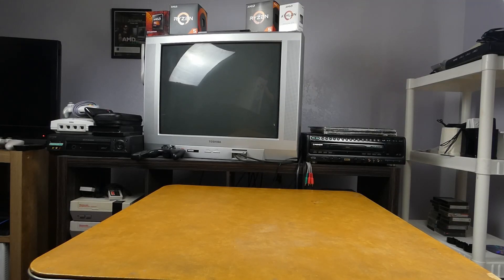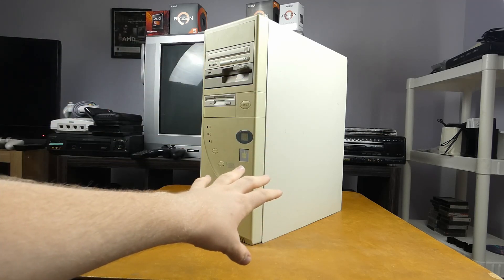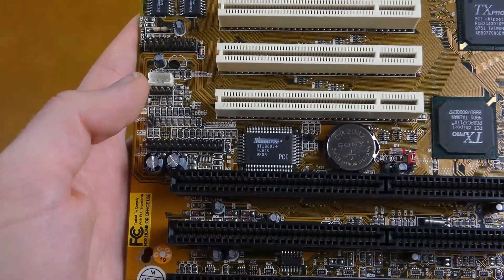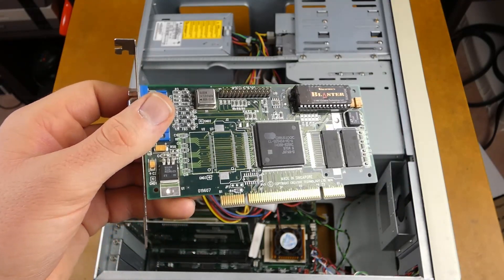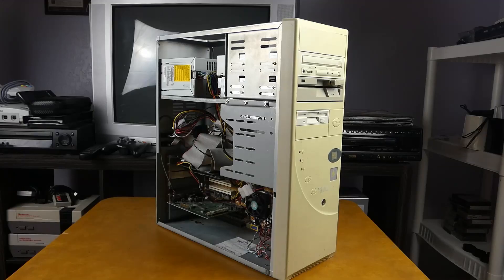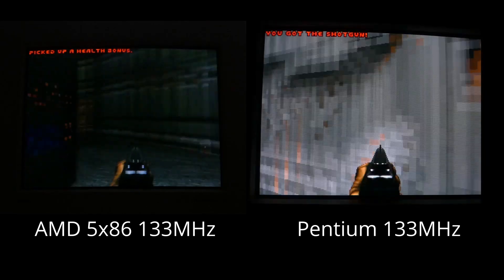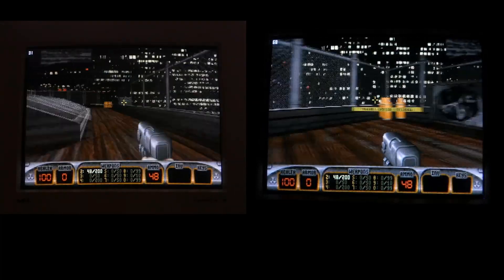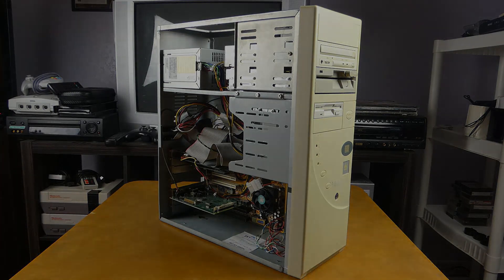Upgrading My DOS Machine To A Pentium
After years of having my 5x86 DOS machine I've finally decided to upgrade it to Pentium 133. Will the upgrade go smoothly? Yes! But also no...